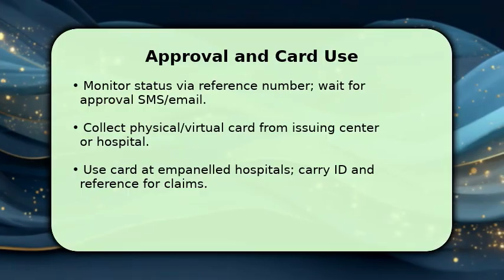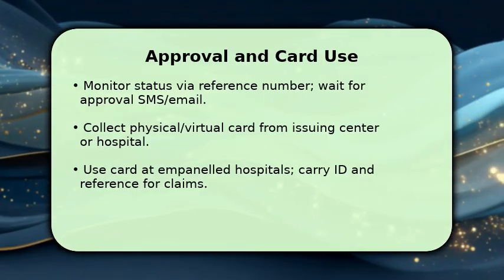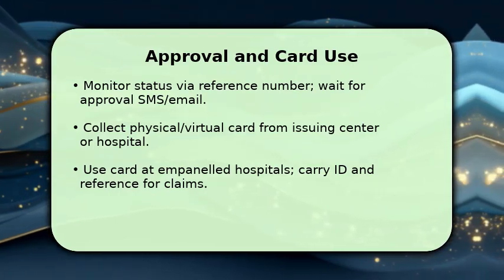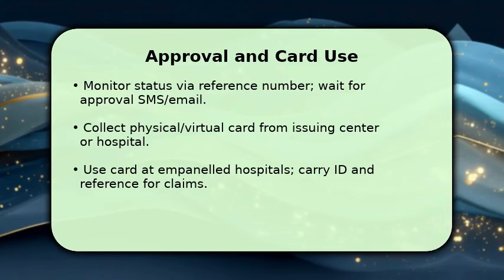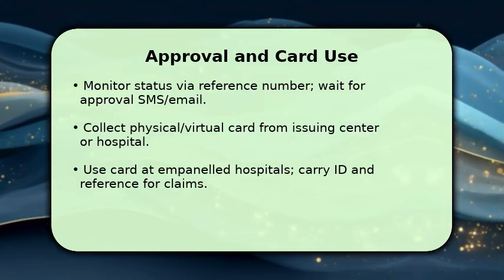How to Apply 10 Lakh Health Card in Punjab (only Way)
How to Apply 10 Lakh Health Card in Punjab (only Way) | 🔒 Surfshark VPN Deal — Stay private and secure. $1.99/mo + 3 Months Free ▸

Discover the step-by-step process of applying for a health card worth Rs. 10 lakh in Punjab, ensuring you get comprehensive coverage and peace of mind with your medical expenses covered.